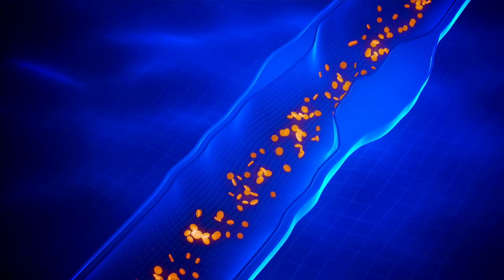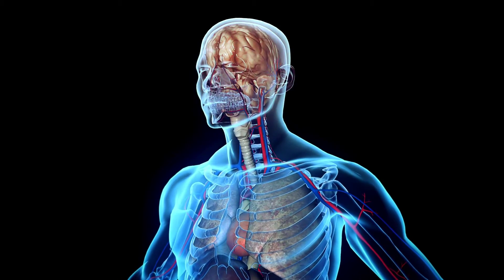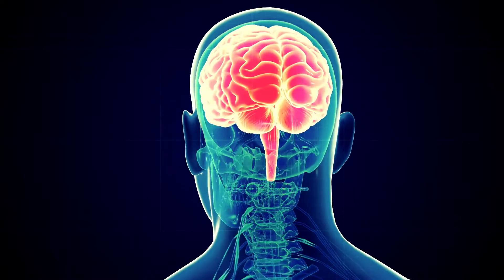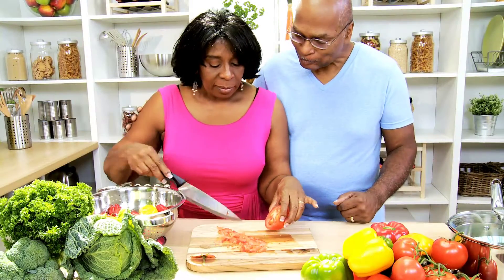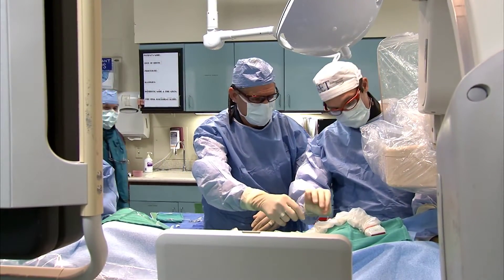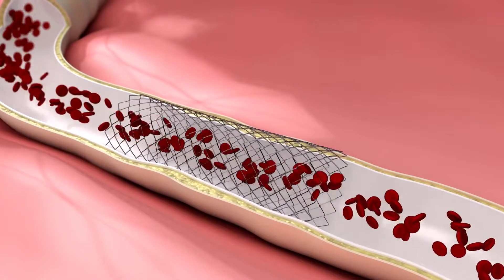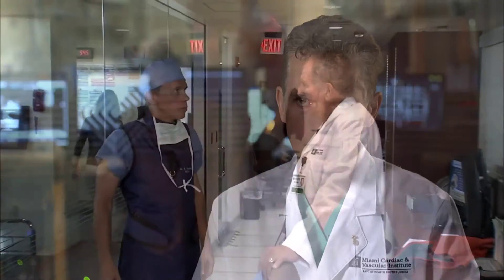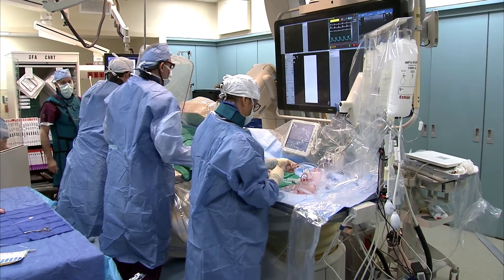Carotid Artery Disease | Miami Cardiac & Vascular Institute | Baptist Health South Florida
At Miami Cardiac & Vascular Institute, treatment for carotid artery disease includes the use of stents, placed by our experienced interventional radiologists, who researched and tested many of the techniques and devices used today. Our vascular surgeons also have experience using a procedure known as an endarterectomy, to clear out plaque buildup in the carotid artery.

[Transcript]
[X-ray of human veins]

[Speaker 1]
Carotid artery disease occurs when plaque builds up in the main arteries in your neck, known as the carotid arteries. When one or both of these arteries narrow due to that buildup, oxygen rich blood cannot get to your brain and you are at risk for a stroke.

[A couple jogging]

[Athanassios Tsoukas, M.D., Vascular Surgeon]
A stroke is there a situation where the oxygen is removed and brain cells die because of that, because of the lack of oxygen supply.

[Speaker 1]
Also, a blood clot may form around the plaque in the carotid artery, and when it breaks away, it can travel to the brain and get caught in the smaller blood vessels, robbing the brain of oxygen.

[James Benenati, M.D., Interventional Radiologist]
Depending on what part of the brain that is, that can affect motor function, the ability to move an arm or a leg. It can affect your ability to think their ability to talk and eat. In very severe cases, it can actually cause death.

[A couple walking on the sidewalk]

[Speaker 1]
If a blockage isn't too severe, doctors may recommend lifestyle changes to slow down the buildup of plaque. They may recommend eating healthier, exercising more, losing weight, and quitting smoking, or they may prescribe aspirin or medications that reduce your blood's tendency to clot. But when those lifestyle changes aren't enough, because the blockage is too severe, they may suggest procedures to get rid of the plaque.

[Doctors performing surgery]

[James Benenati, M.D.]
A minimally invasive way to treat a stroke related to the carotid arteries is to use a carotid artery stent. A stent is a device that we put in the vessel that holds the vessel open. It's similar to the stents that go in the hearts and the legs. The stents stay in forever, and they basically create a scaffold to hold the vessel open.

[Speaker 1]
For some people, stenting is not an option and vascular surgery is needed.

[Athanassios Tsoukas, M.D.]
We open the diseased artery like a book and use a special spatula to clean out the blockage and use a patch to eventually close the vessel and restore the circulation to the patient's brain.

[Speaker 1]
Doctors at Miami Cardiac and Vascular Institute, located at Baptist Health Hospitals throughout South Florida, perform these treatments of carotid artery disease daily, meaning their experience is hard to match.

[Miami Cardiac & Vascular Institute]

[End Transcript]